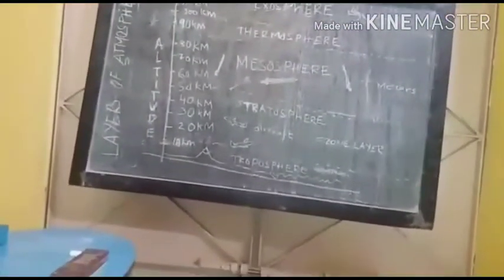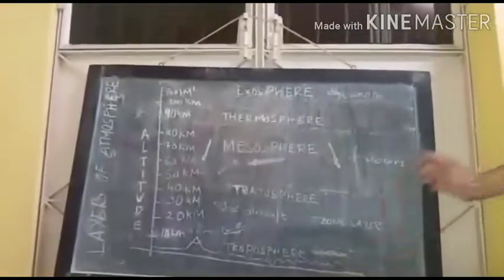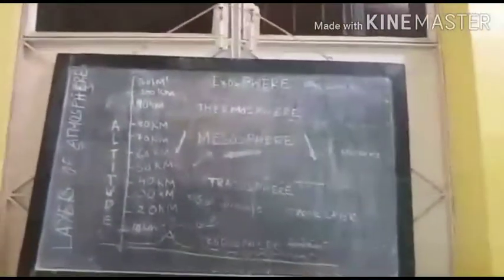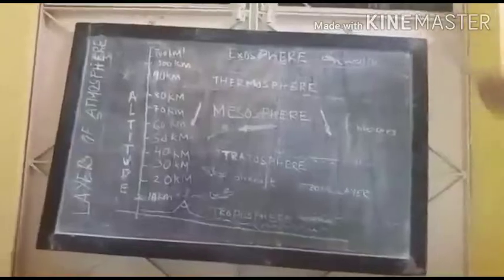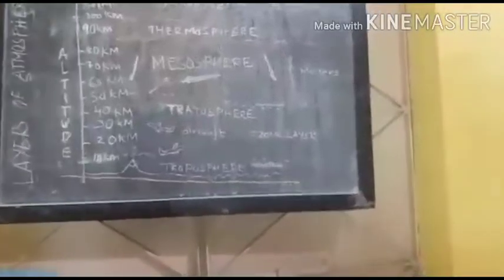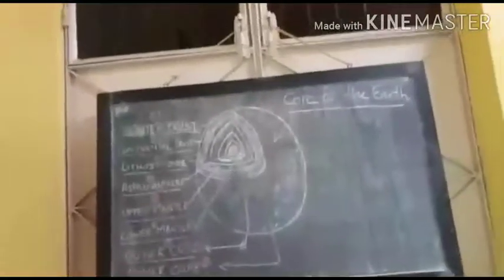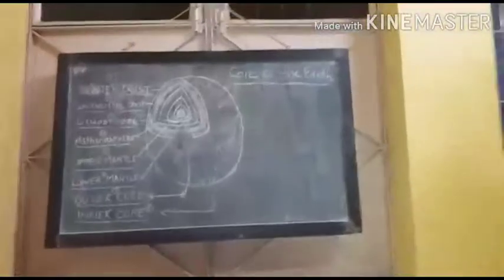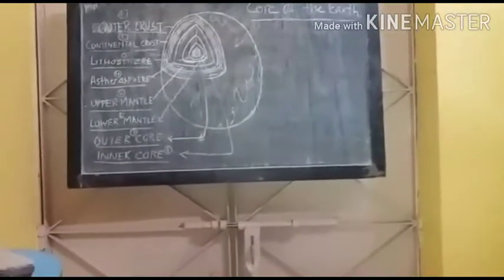Online class (VI)-5